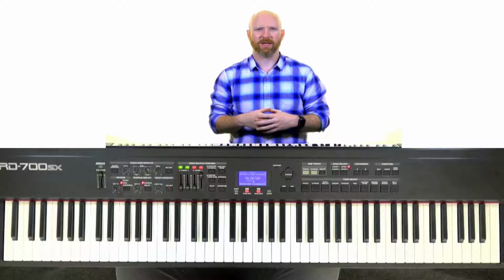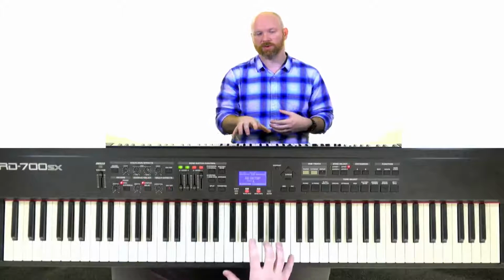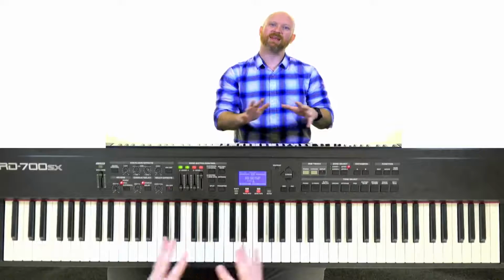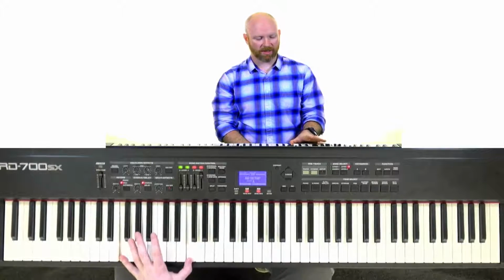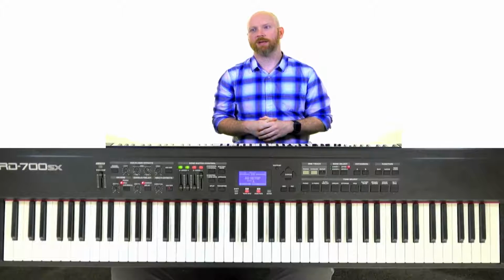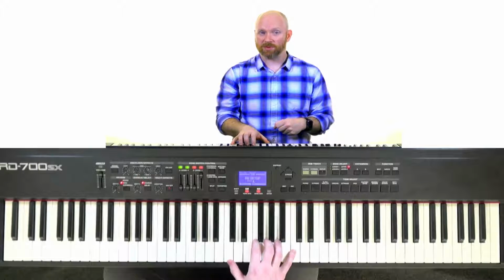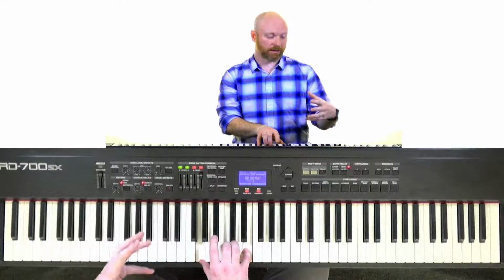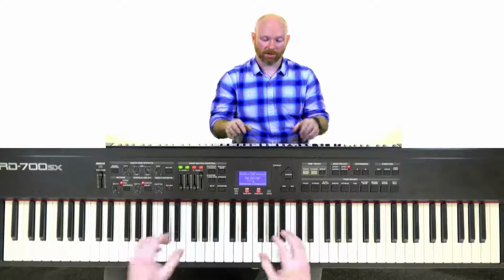Chord Inversions // Getting a Full Keyboard Sound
In this video, Worship Artistry Keyboard Instructor Ryan King demonstrates how to take a basic 2, 5, 1 chord progression and fill out the chords with inversions and voicings. Simply modifying your chords will result in a more robust sound.